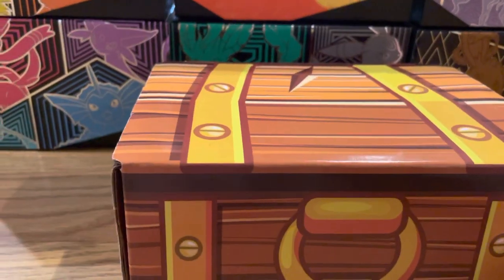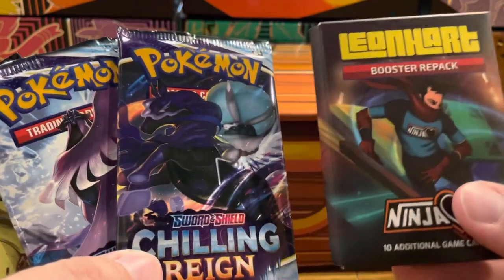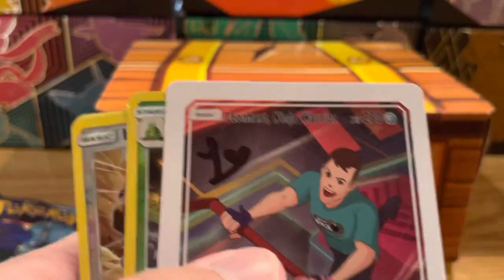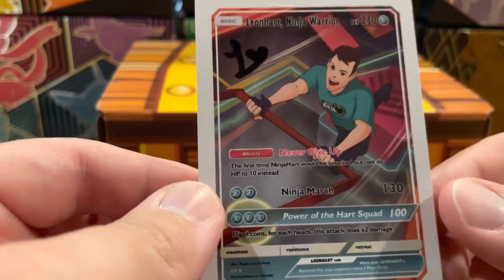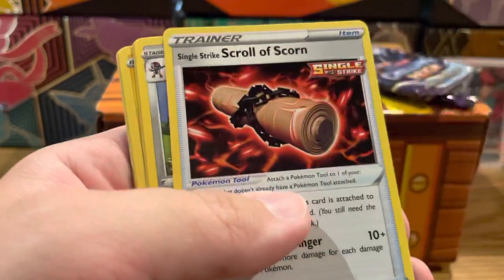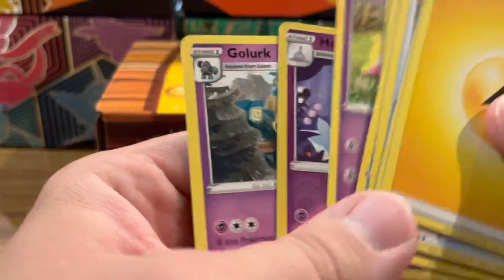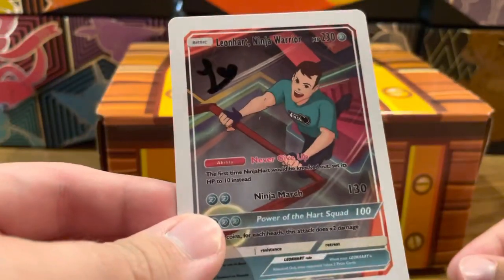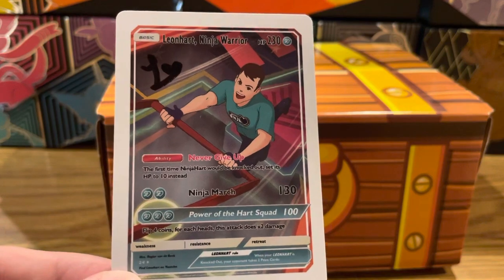Leonhart Box Pokémon TCG Opening!!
I got another Leonhart box from everyone’s favorite poketuber!!! This is the 3rd one that I have bought and have gotten some great pulls from these boxes before earlier this year! I would recommend buying one or a couple of these boxes if you love collecting Pokémon cards!!